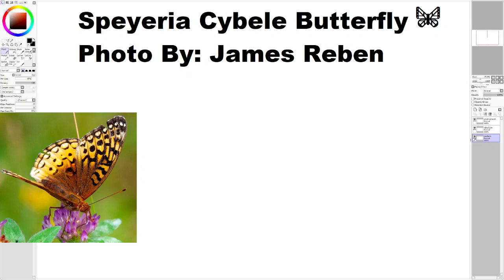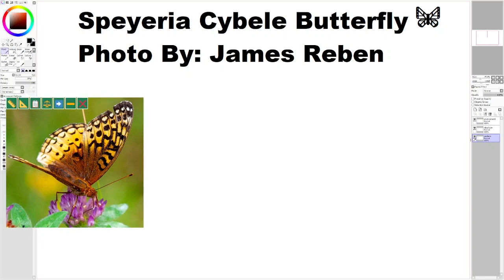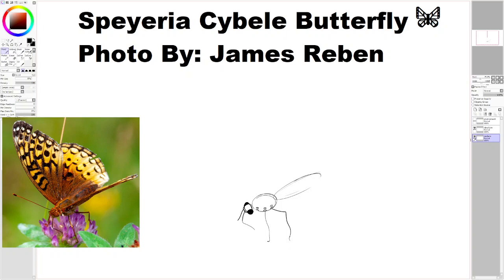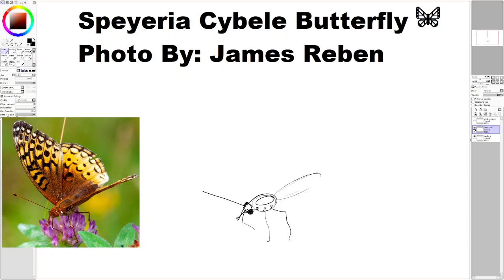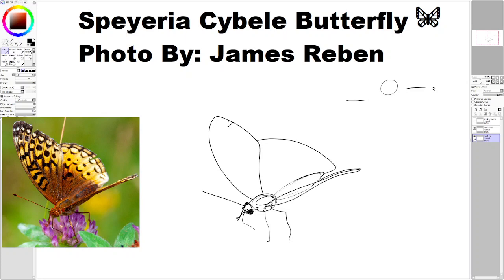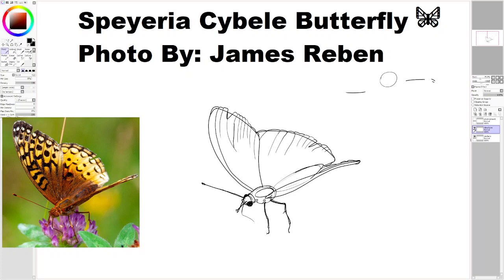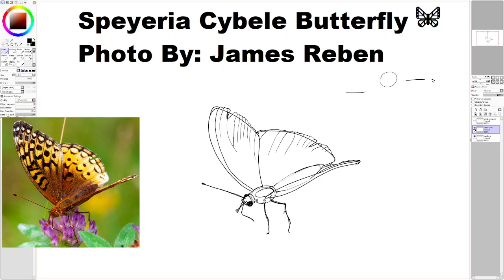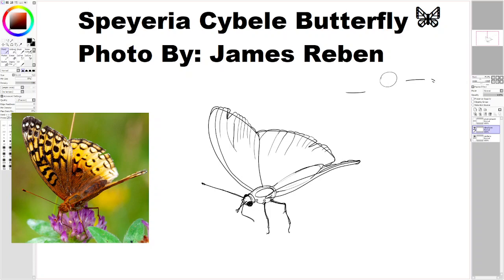Drawing a Speyeria Cybele Butterfly